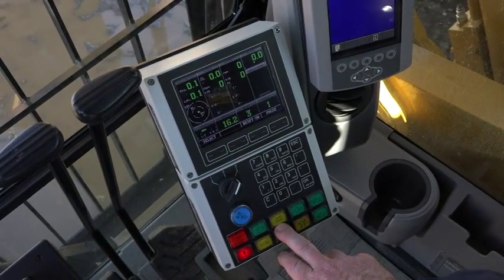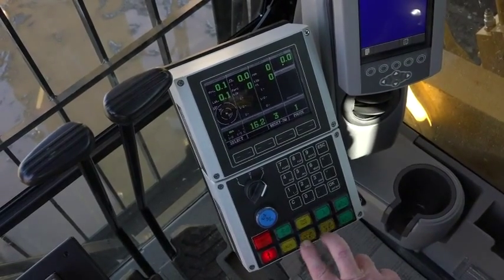AF300 Interior piloteadora